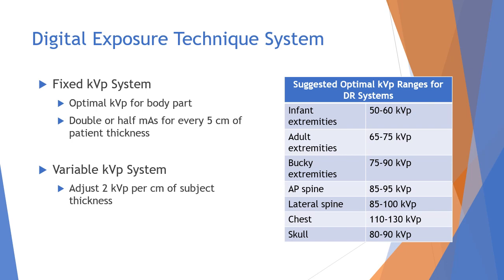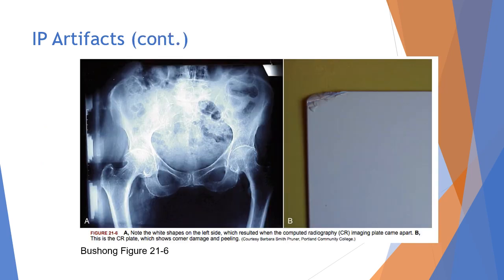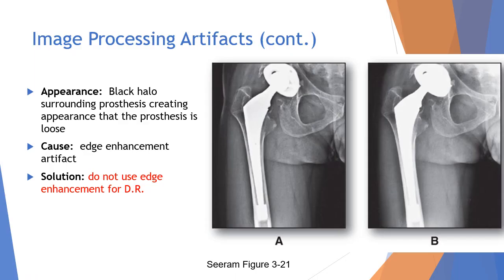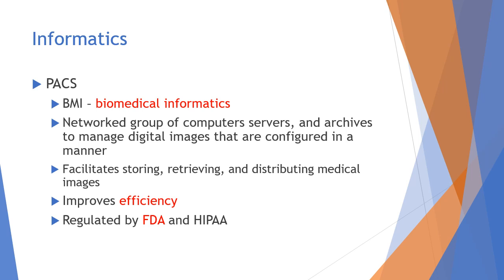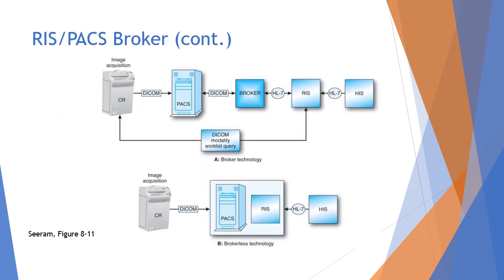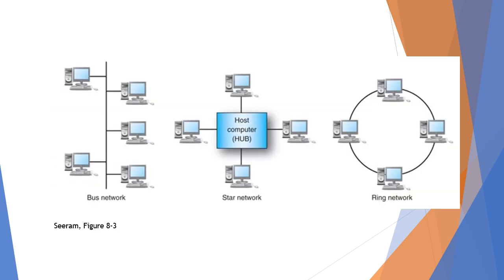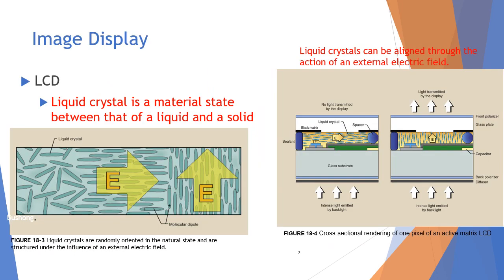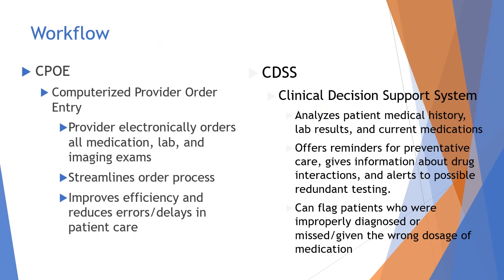Digital Part 3 Video